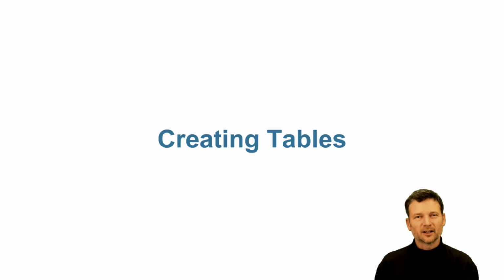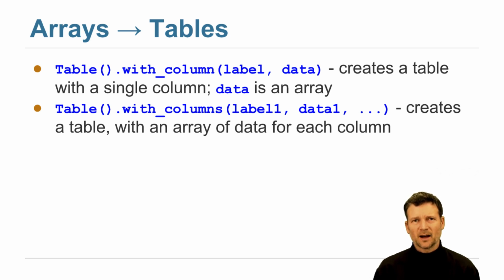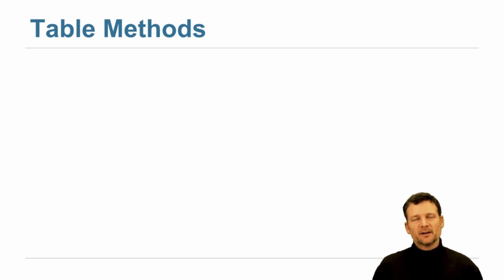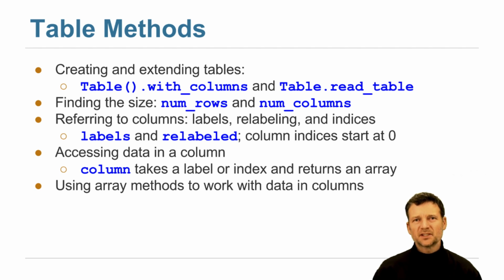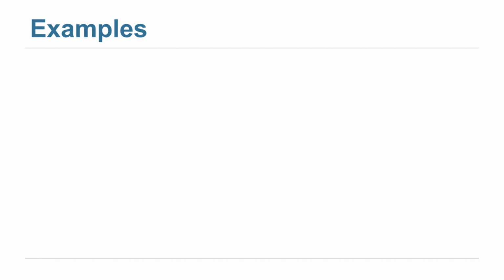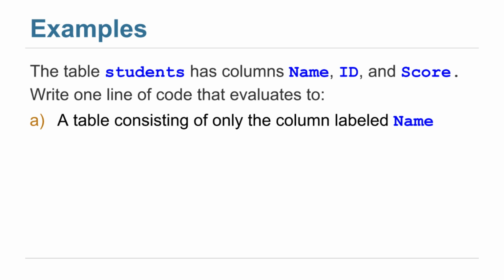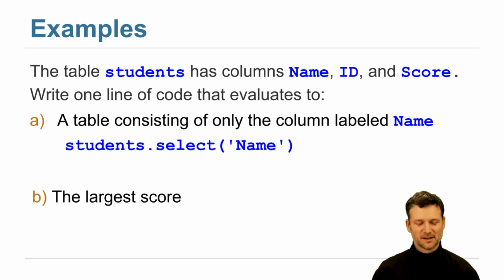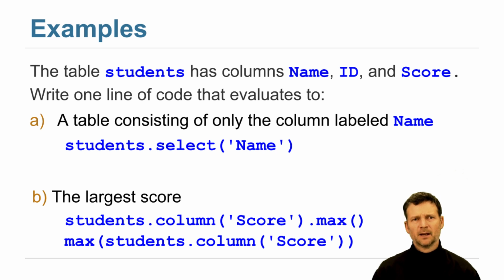5.1 - Building Tables: Creating Tables